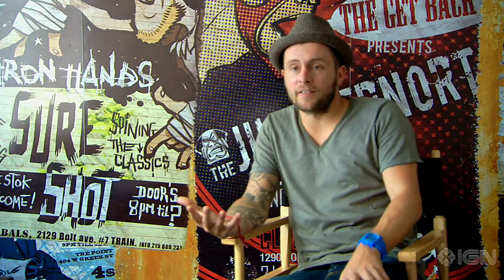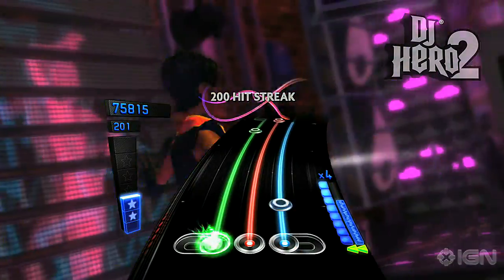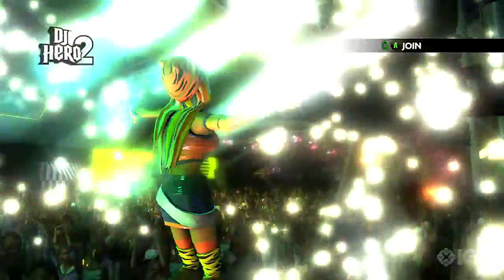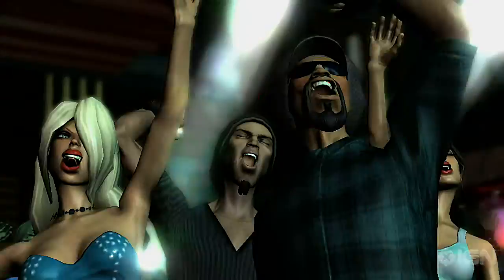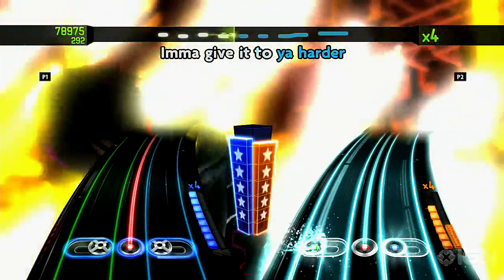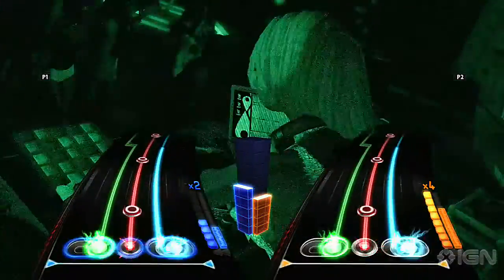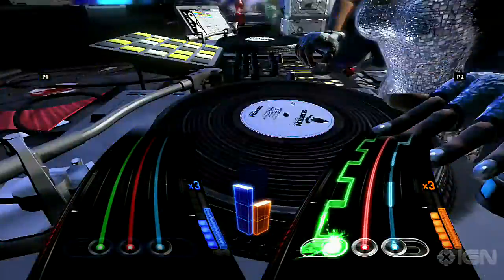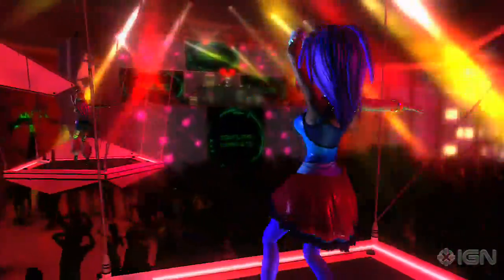DJ Hero 2 Xbox 360 Trailer - Multiplayer Modes Trailer [HD]